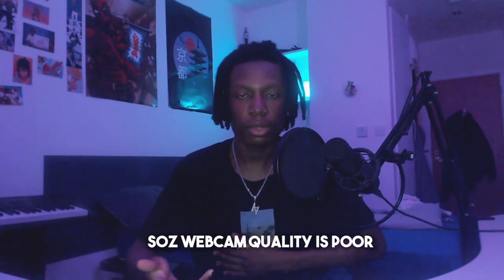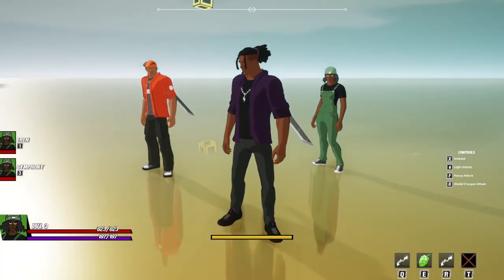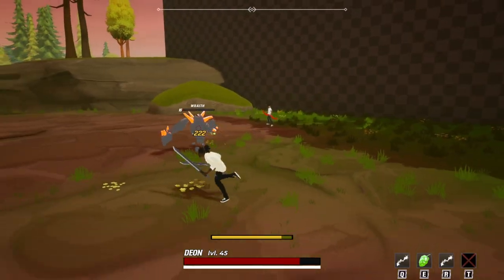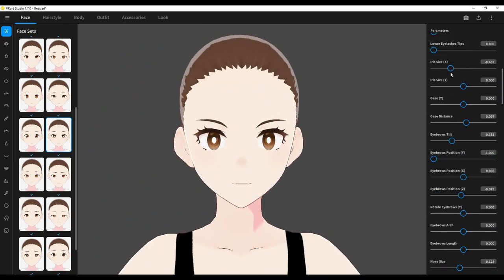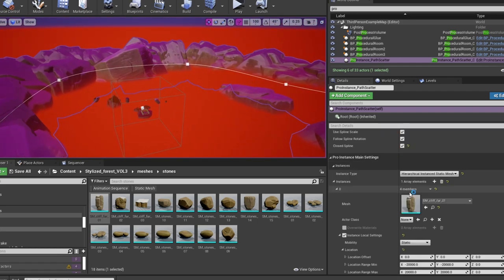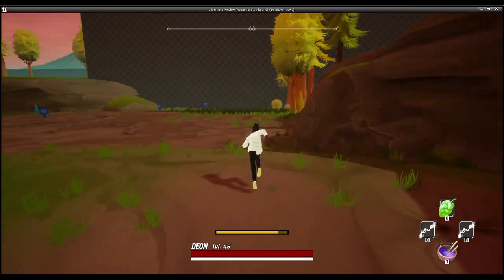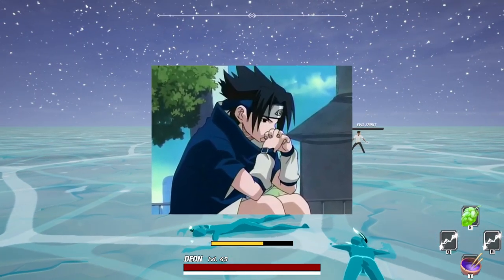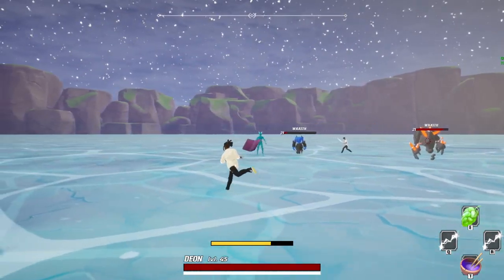So it looks like an anime game now! (Indie Devlog #3)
Sooo I have changed the characters look quite a bit. Didnt like the first one, almost quit my game but we made it through. Unreal engine also killed my project multiple times while making this so I hope its worth it. If you like this new style let me know. If you dont, there is no going back now.

0:00 Me quickly rambling
1:17 Context
3:19 Vroidddd
4:54 The rest I guess

SOCIALS (follow me tho)
Clock App: @deonsaga

lol jk

??Extra Tags ??